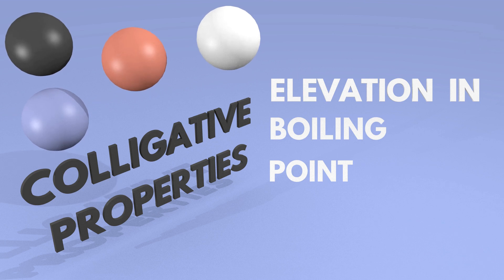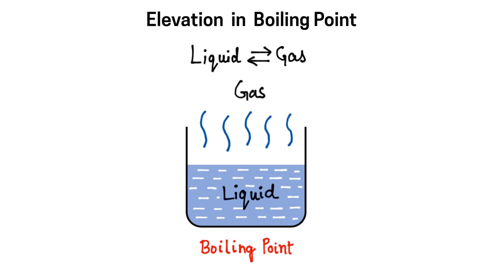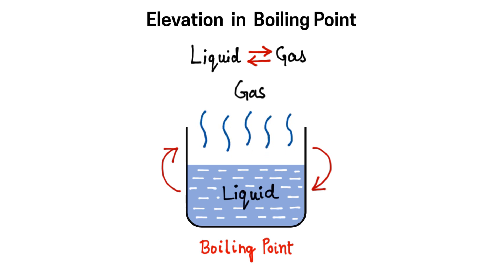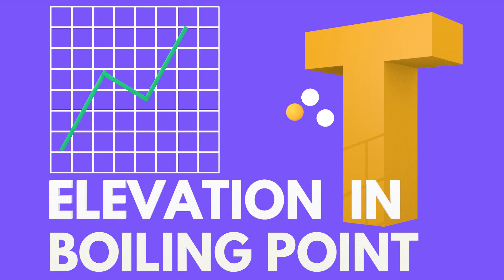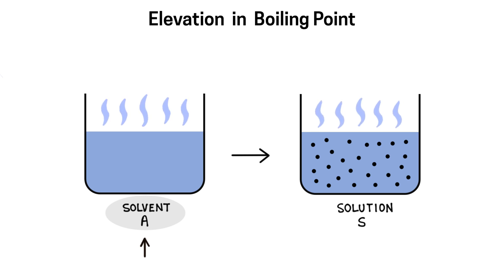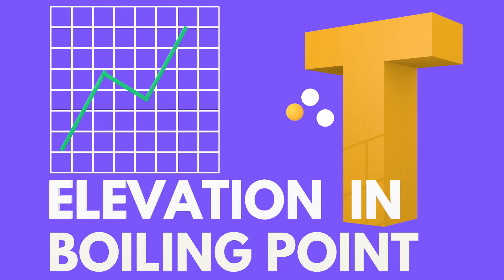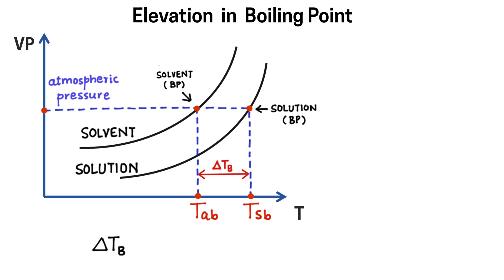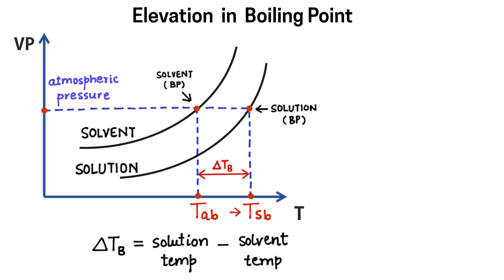Elevation in Boiling Point [Detailed] Solution | Play Chemistry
Hello guys! Let's study elevation in boiling point in details.
0:00 - intro
0:00:46 - What is Boiling Point?
0:03:01 – Define Elevation in Boiling Point
0:05:02 - Elevation in Boiling Point (GRAPHICALLY)
0:08:28 - Elevation in Boiling Point (FORMULA)
0:10:42 - Elevation in Boiling Point (NUMERICAL)

If you find it useful recommend it to your friends. Recommend video suggestions